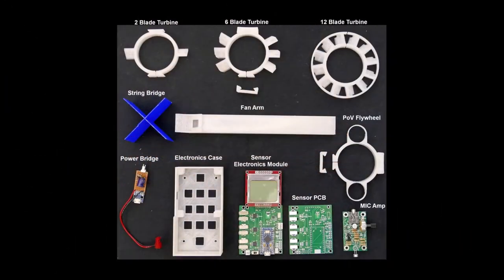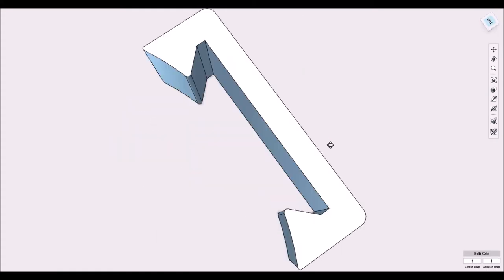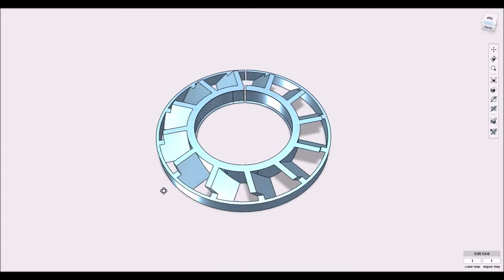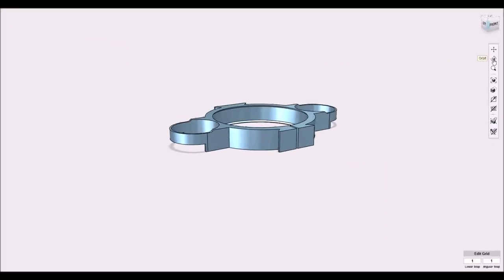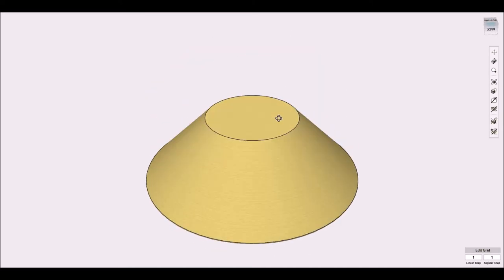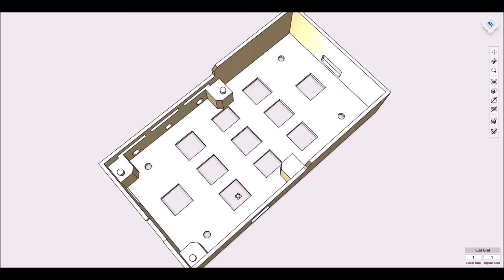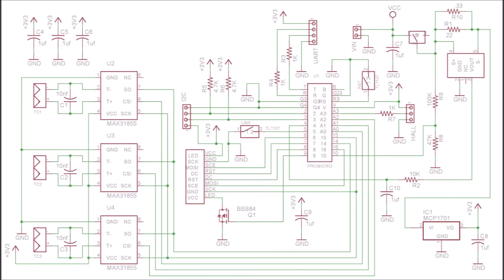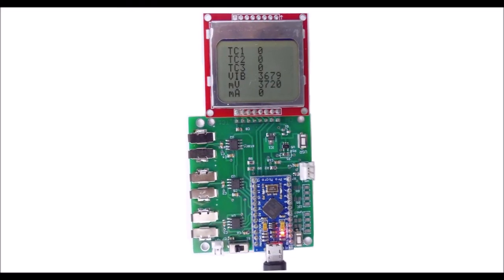Vibration Sensor Project Design Elements